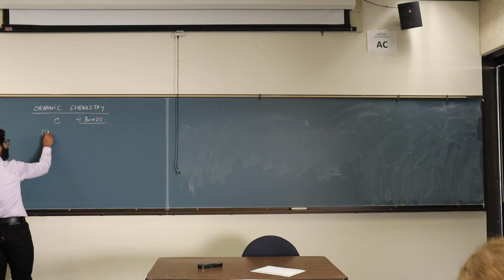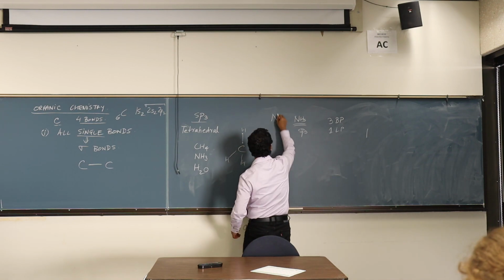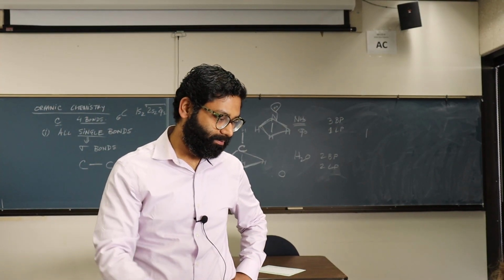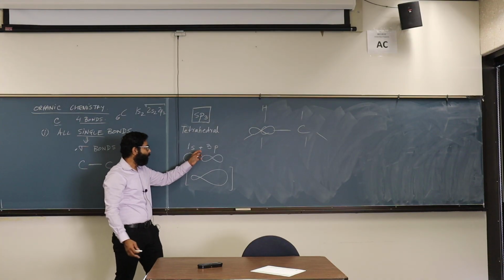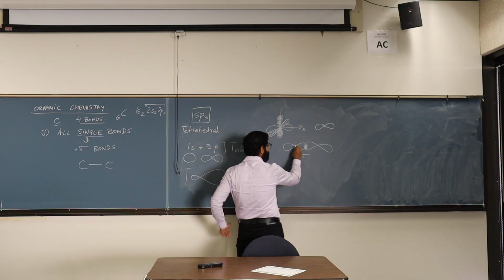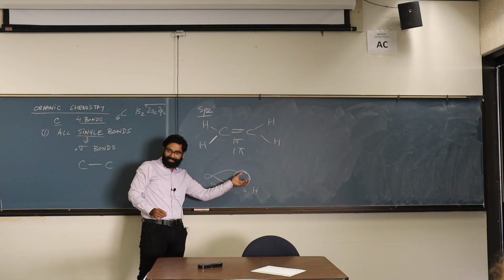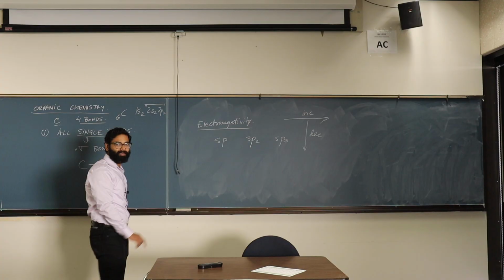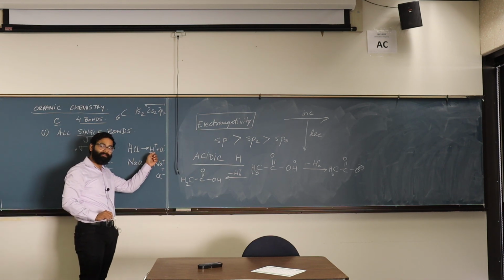Astrobiology Lecture 5b: MOLECULAR STRUCTURE OF LIFE Part 2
This is the second part of the Chapter: Molecular Structure of Life. It contains discussions on the following topics:
i. Different functional groups in Organic Chemistry
ii. Hybridization of molecules vital in Astrobiology
iii. Sigma and pi-bonding structures and conditions.
iv. Percentages and Electronegativity trend in sp, sp2 & sp3 hybridized bond types.
v. Electronegativity and acidic H.